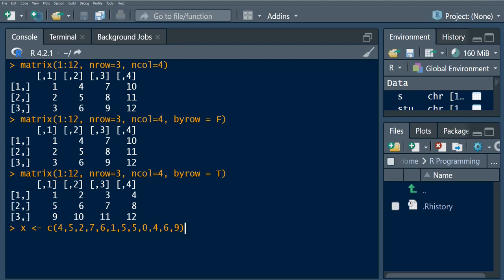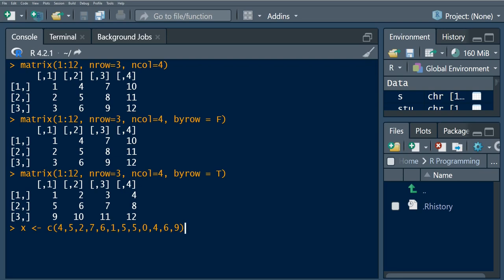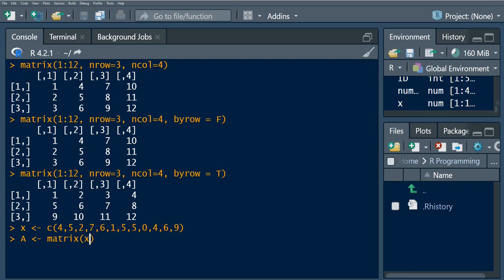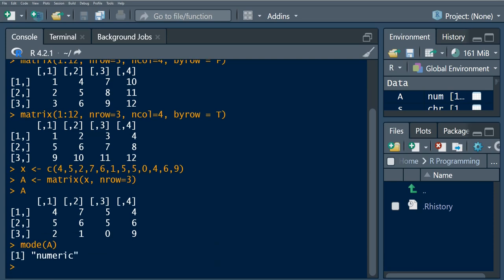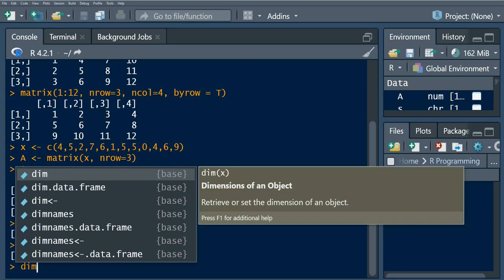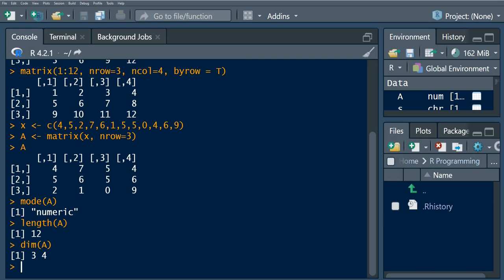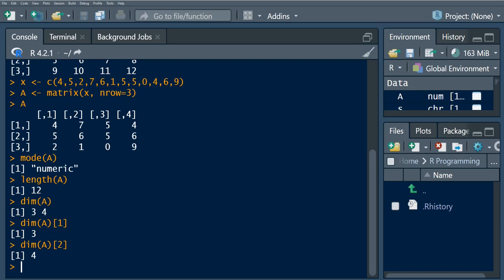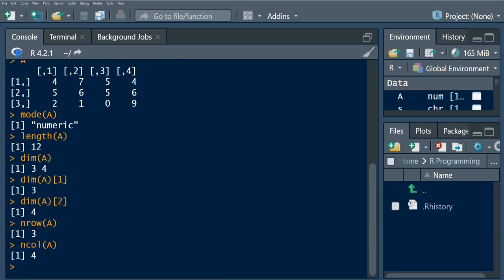Matrices in R Programming| Matrix attributes | The mode of a matrix & dimensions of a matrix in R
This video demonstrate how to find the mode and dimensions of a matrix using r. The new version of R 4.2 is used